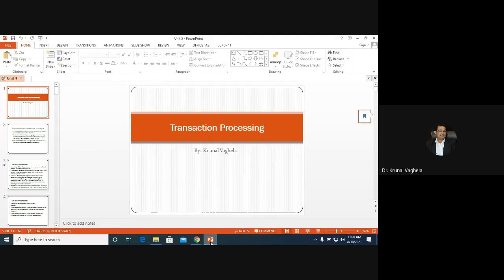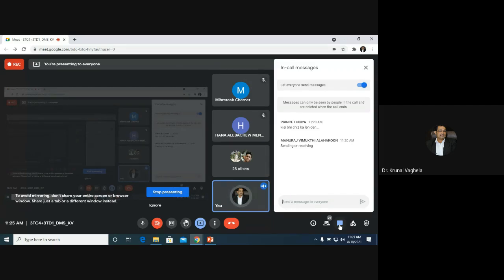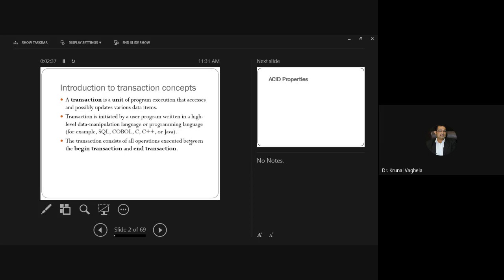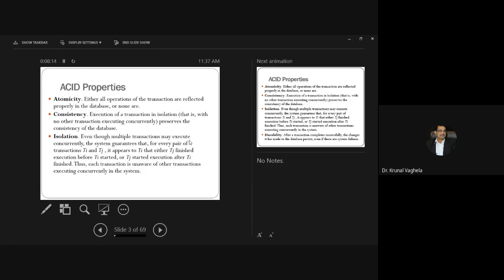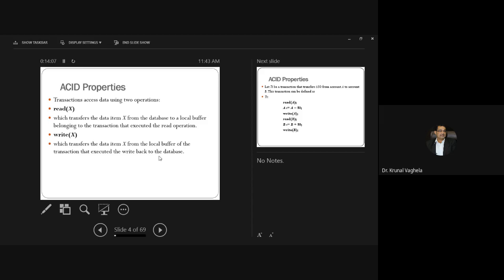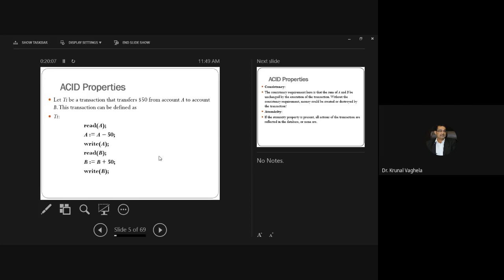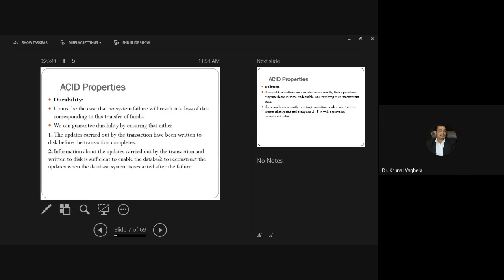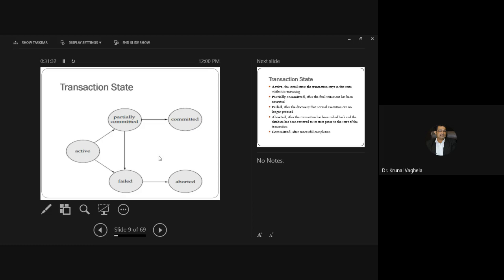3TC4+3TD1 DMS KV 2021 08 17 at 22 47 GMT 7